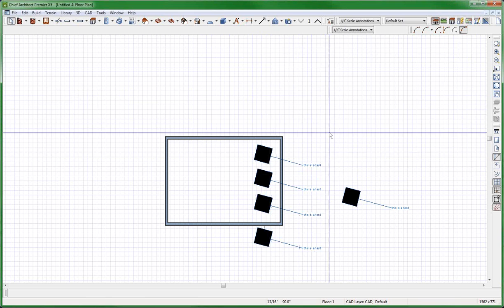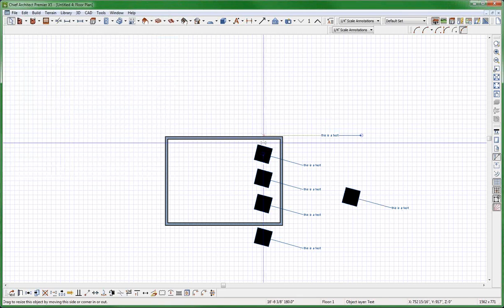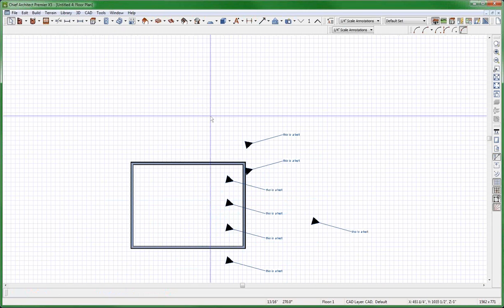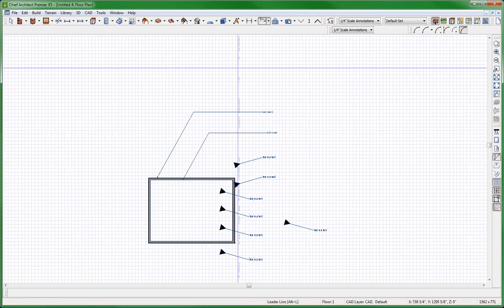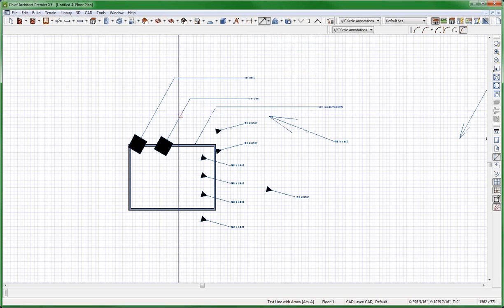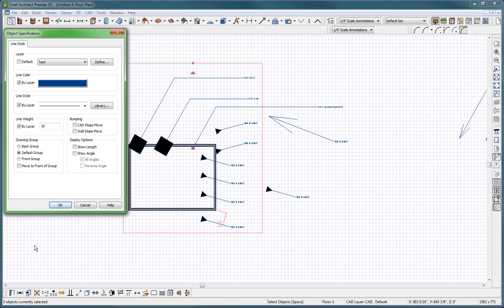BEN SELECT ARROW TOOL PART 2 Chief Architect Videos by dsh